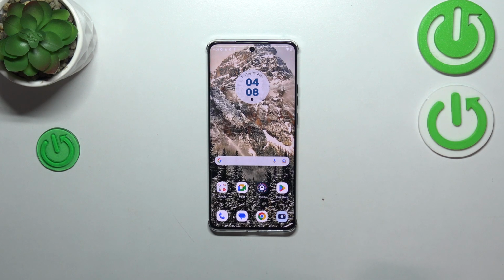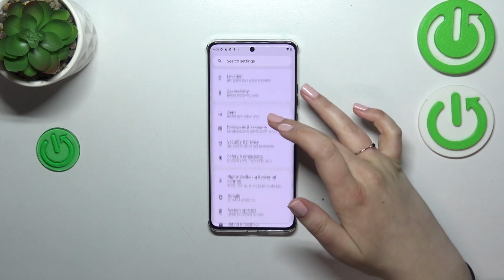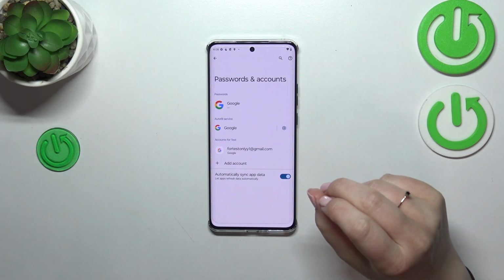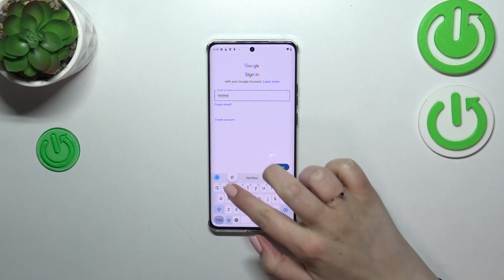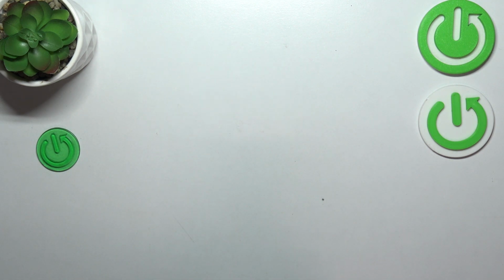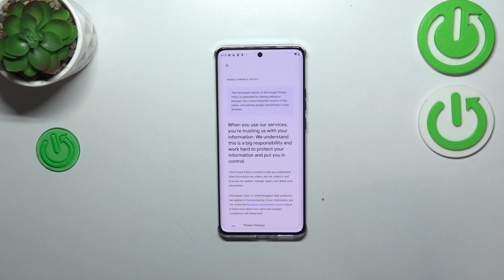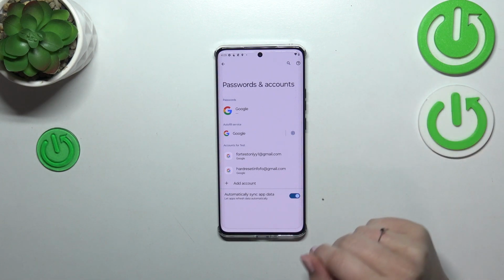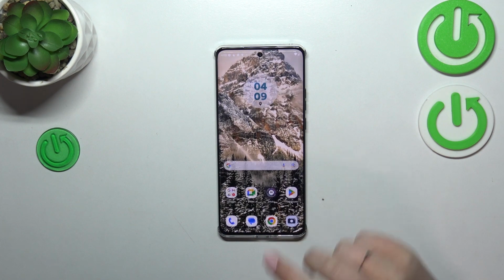How to Link/Unlink Google Account on MOTOROLA Edge 40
Want to sync your Google services and access your personalized content on your MOTOROLA Edge 40? Adding and removing a Google account is a simple process that allows you to manage your device's connectivity and access essential features. In this YouTube video, we'll walk you through the step-by-step instructions on how to add and remove a Google account on your MOTOROLA Edge 40. Whether you want to link multiple accounts or switch to a different one, we'll show you how to navigate the settings menu and complete the process effortlessly.

How to add a Google account on MOTOROLA Edge 40? How to remove a Google account from MOTOROLA Edge 40? How to log into my Gmail account on MOTOROLA Edge 40? How to sign out of a Gmail account on MOTOROLA Edge 40?